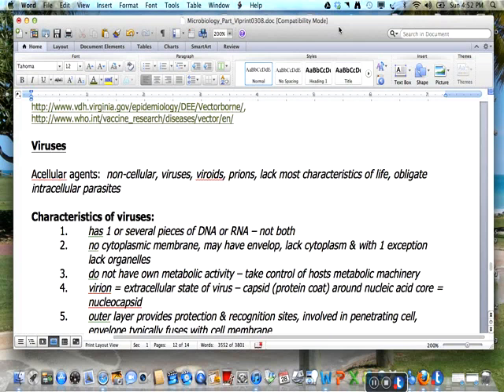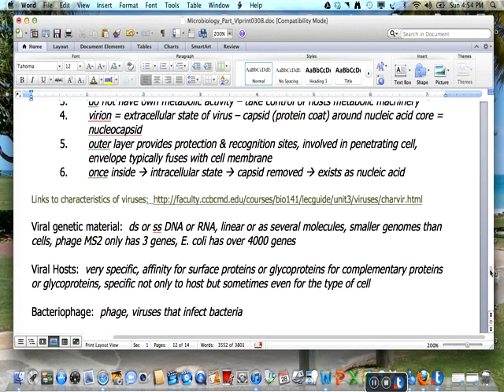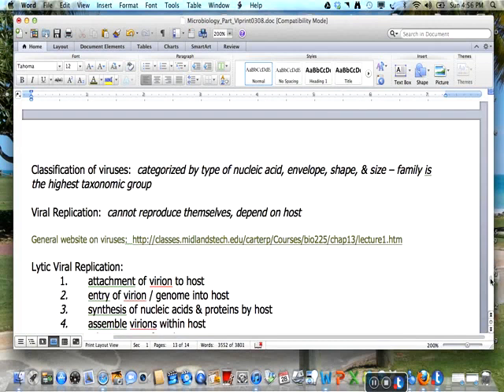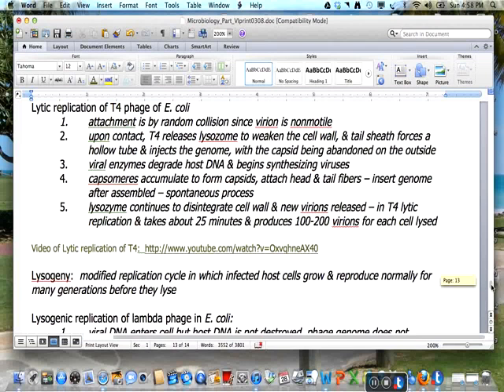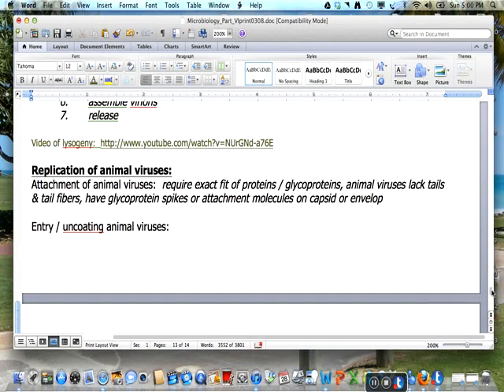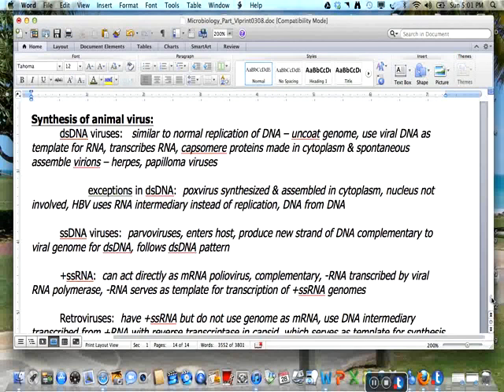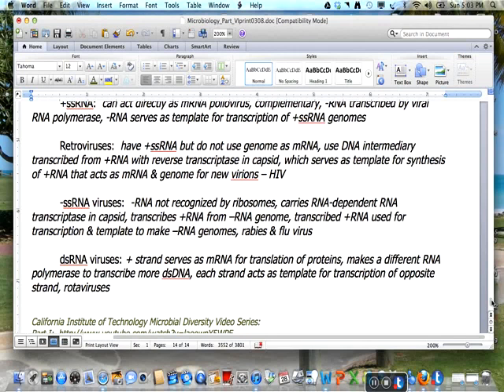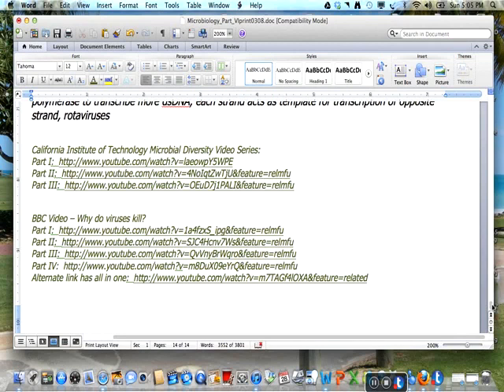Micro unit VID